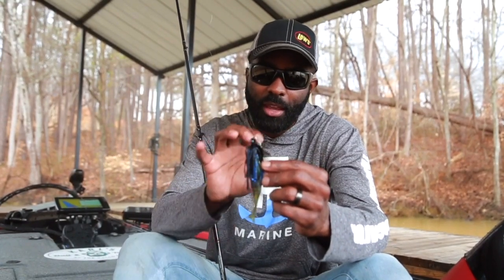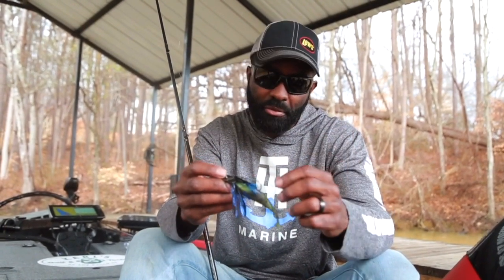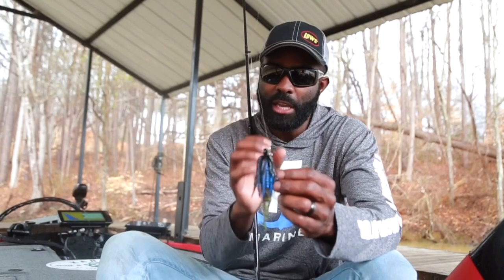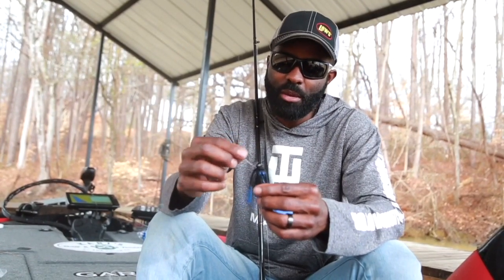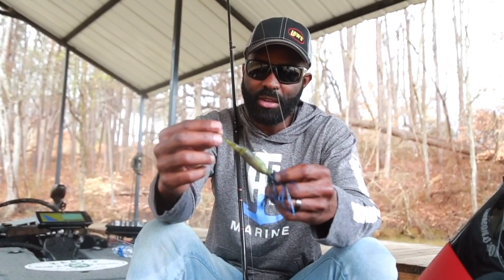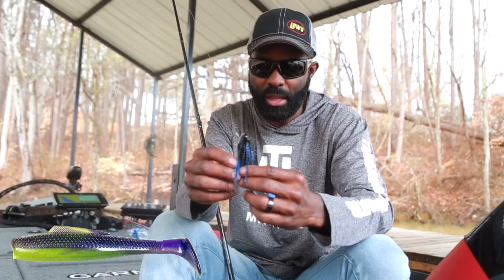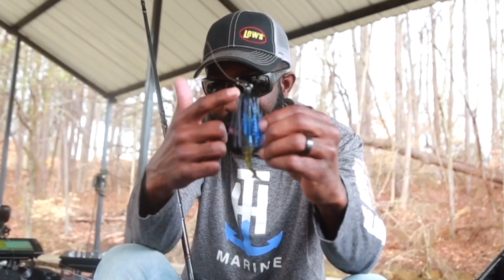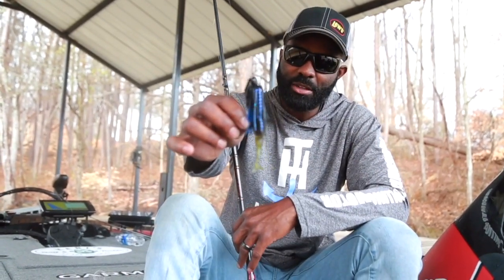The Most Important Chatterbait Elements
I use the Chatterbait Elite en lieu of the Jack Hammer Chatterbait.  The Elite has the same hand tied skirt, 5/0 Gamakatsu hook, and paint matched head for more detail.